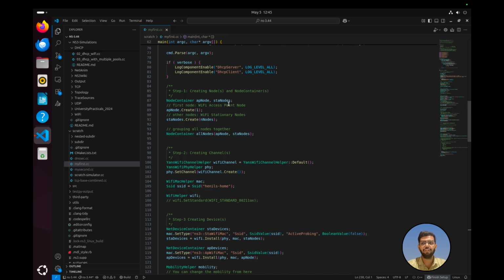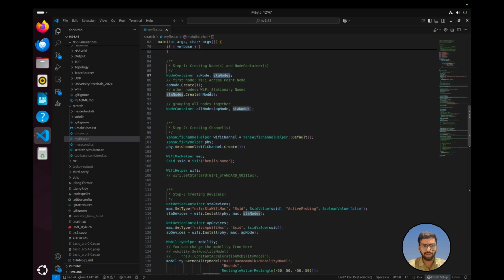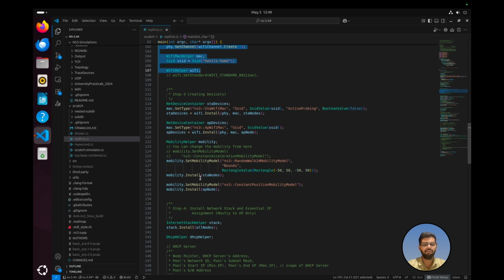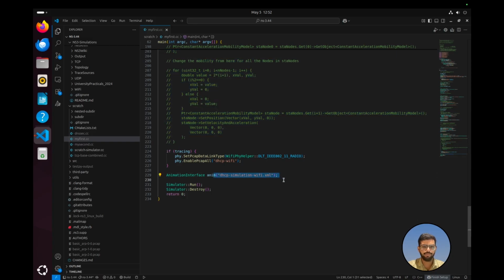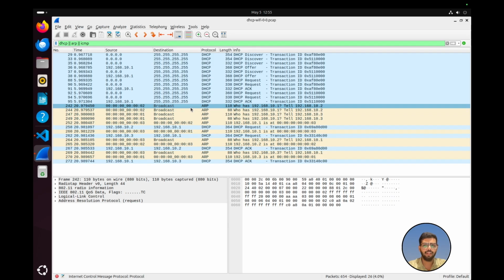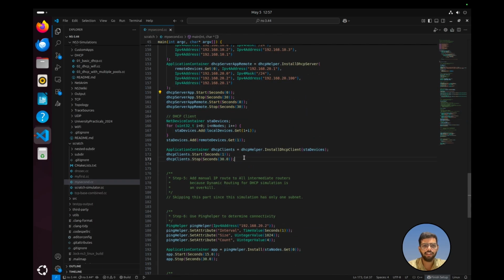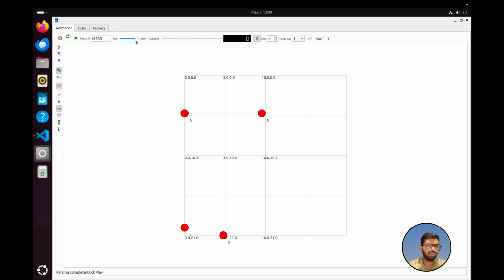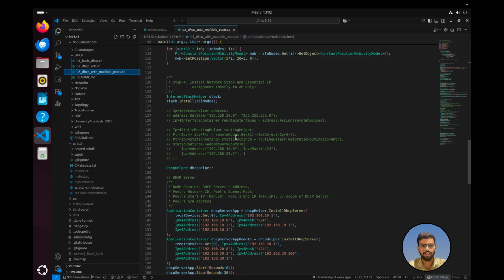Advanced DHCP Simulation in NS3 | Wireless Network + Multiple DHCP Pools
In this video, we build an advanced DHCP simulation in NS3 focusing on wireless communication and configuring multiple DHCP pools on a single DHCP server.

Unlike basic wired DHCP demonstrations, this simulation explores how dynamic IP assignment works in a more realistic wireless environment where multiple groups of devices receive IP addresses from different DHCP pools.

🚀 In this video, you’ll learn:

• How to configure DHCP in NS3
• Creating a wireless (WiFi) network topology
• Configuring DHCP clients over wireless channels
• Setting up multiple DHCP pools on a single DHCP server
• Dynamic IP assignment for different groups of nodes
• Understanding DHCP behavior in wireless environments
• Observing DHCP packet exchange and IP allocation through logs

🎯 Key Concepts Covered:

• DHCP over WiFi
• Dynamic IP allocation
• Multi-pool DHCP configuration
• Wireless channel simulation in NS3
• Scalable network simulation design

💻 Why this video is important:

This simulation helps bridge the gap between:
• Networking theory
• Real-world DHCP behavior
• Research-oriented NS3 simulations

It is especially useful for students, researchers, and networking enthusiasts who want to understand how DHCP behaves in larger and more realistic wireless topologies.

📚 This video is part of our networking simulation series covering:

• DHCP Fundamentals
• DNS Concepts & Simulations
• NS3 Tutorials
• Wireless Network Simulations
• Routing & Switching Concepts

💡 Suggested Experiments:

Try modifying:
• Number of wireless clients
• DHCP pool ranges
• Lease time values
• Wireless topology size